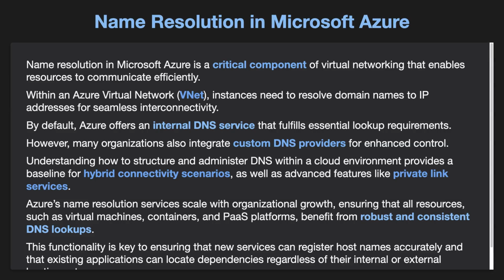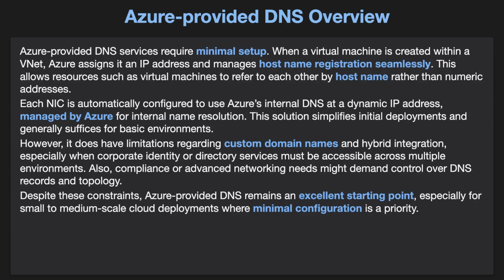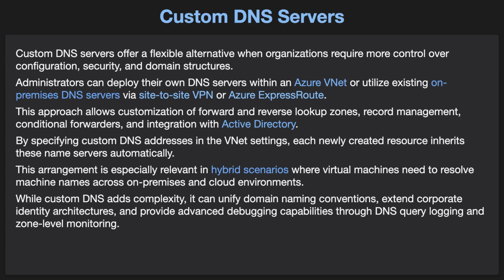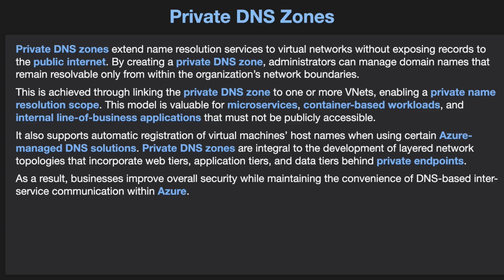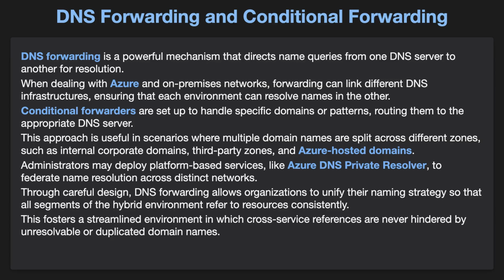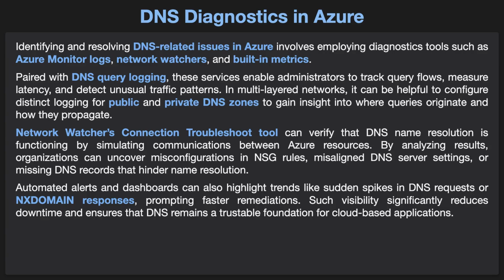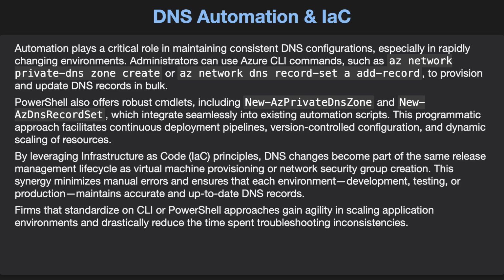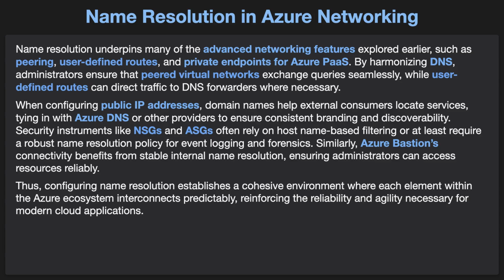AZ-104 4 11 Configure name resolution